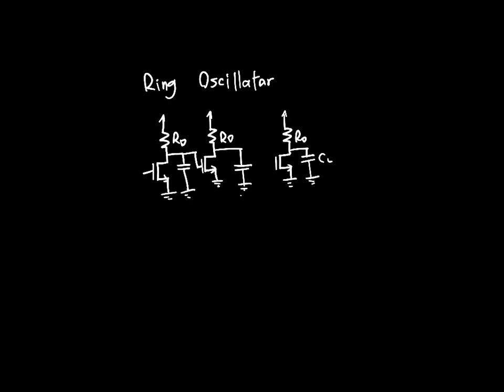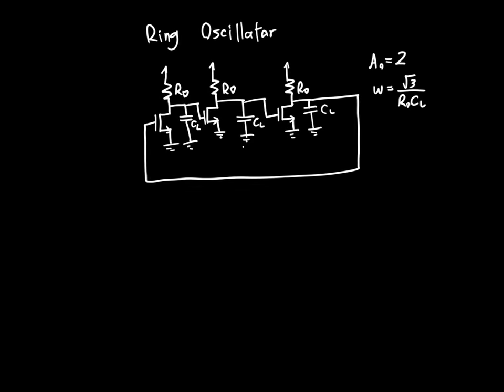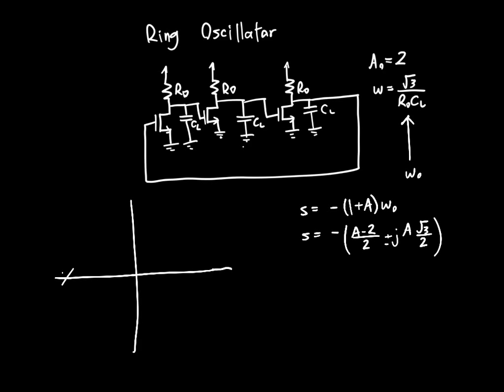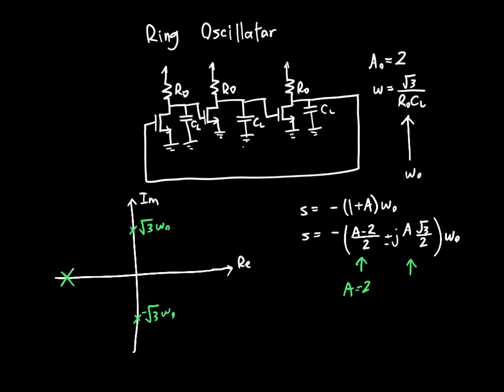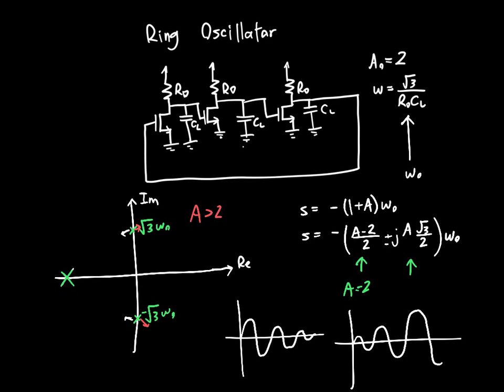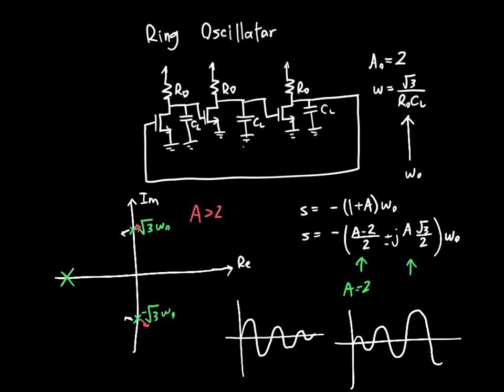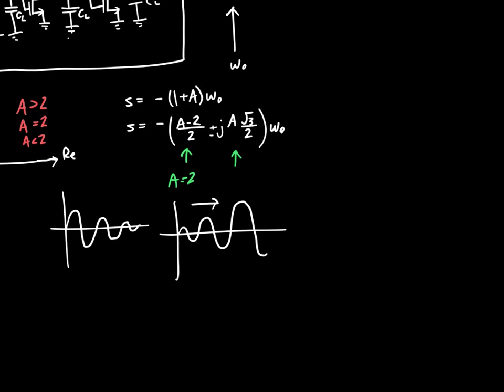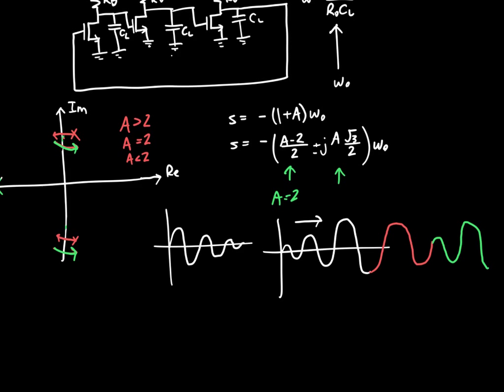Ring Oscillator Analysis Part 2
Part 2 of my analysis on ring oscillators, where we go over why it is possible to implement a ring oscillator and how nonlinearity contributes to this.